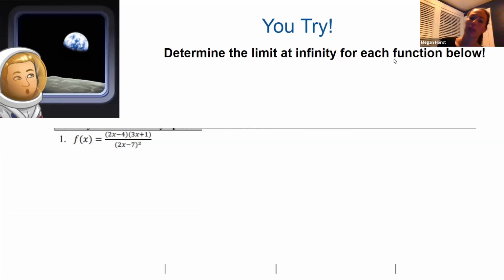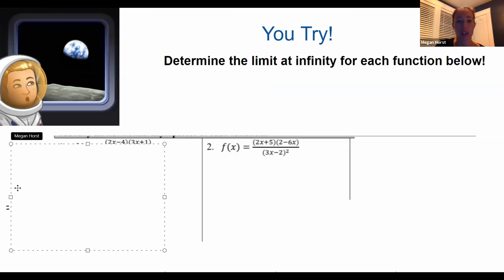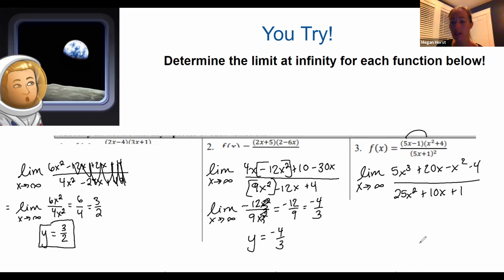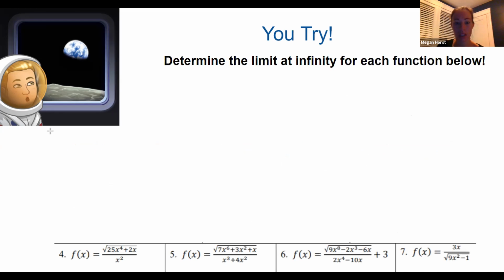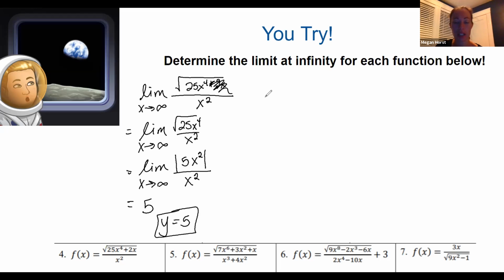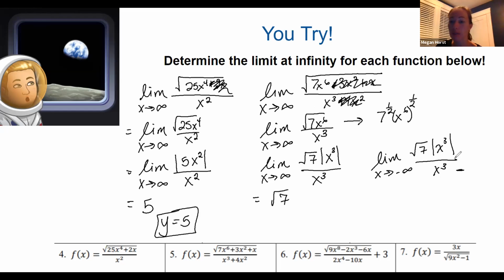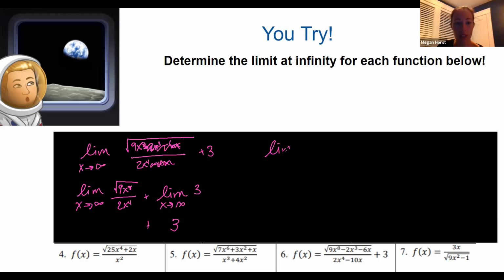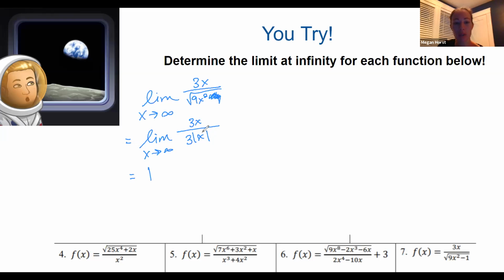Practice 1 - Limits at Infinity